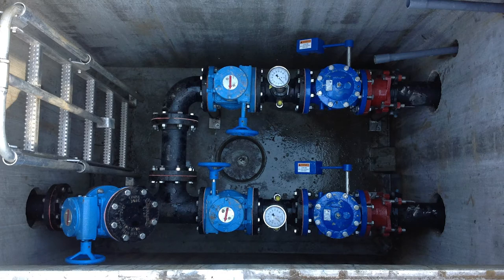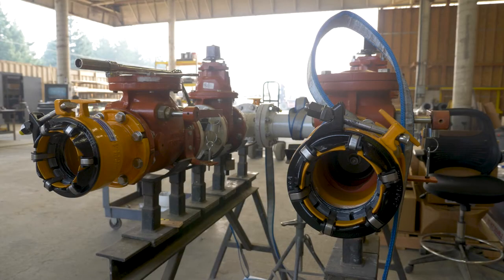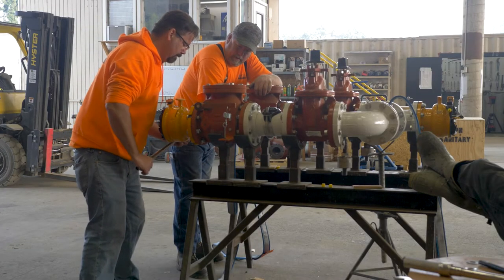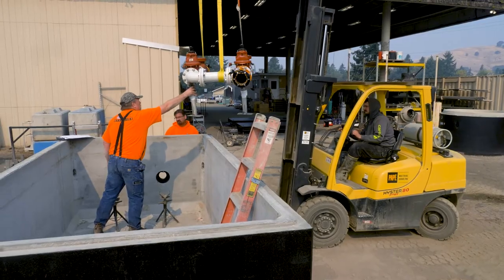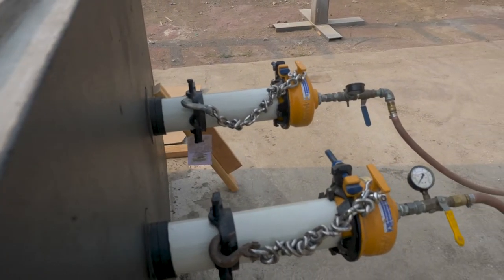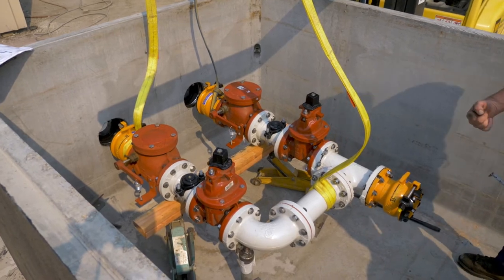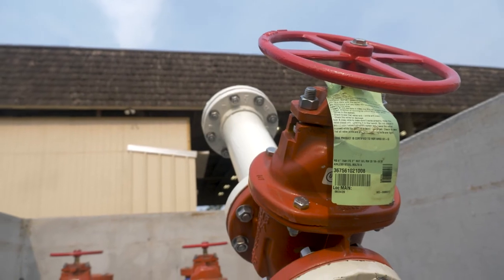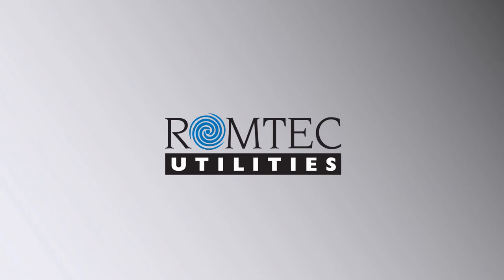Valve Vault Installation | Customized Assembly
Romtec Utilities designs and manufactures a complete valve vault in their facility. After the total assembly is installed, Romtec Utilities seals off the piping and pressure tests the whole assembly for any leaks. With Romtec Utilities, you get a finished unit that’s ready for installation and guaranteed to hold pressure after it’s connected to your pumping system.

Romtec Utilities works with all valve manufacturers, so we can meet any design standards, requirements, or preferences. We can also design valve assemblies with specialty components to handle unique requirements, like water hammer prevention, solids-handling, or heat-tracing.
There are essentially unlimited potential pumping requirements, so it is important to get a valve assembly specific to your unique application and not a “one-size-fits-all” option.